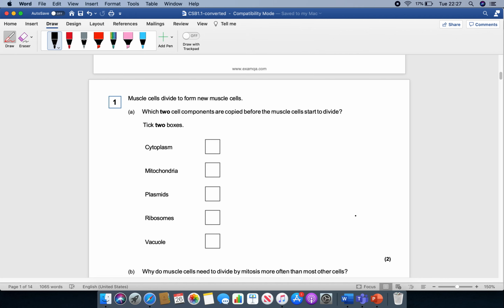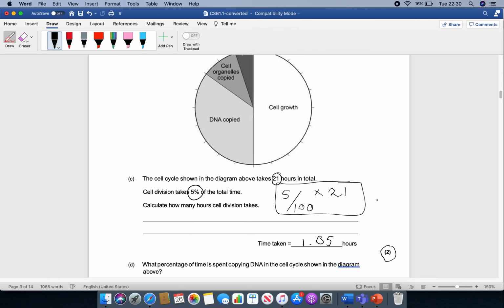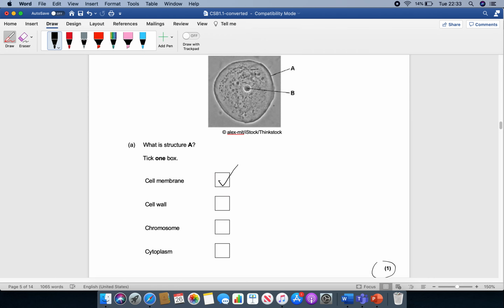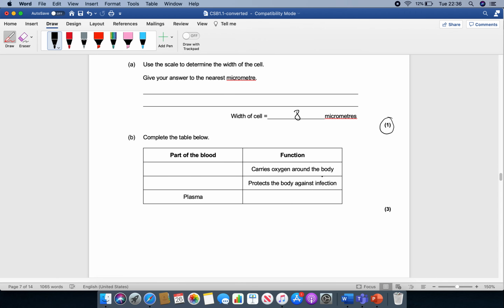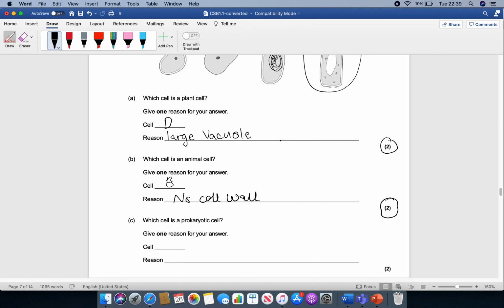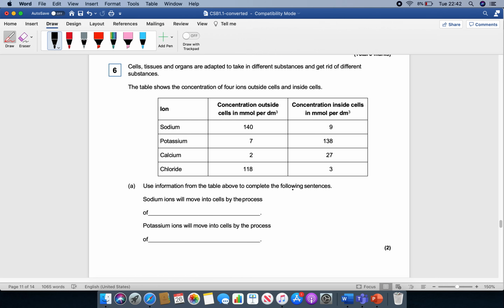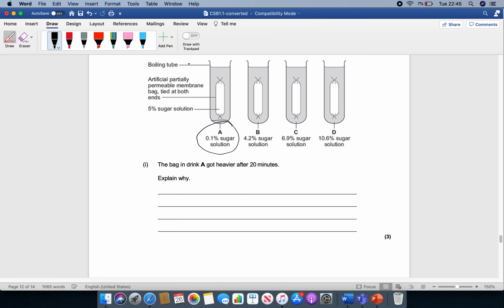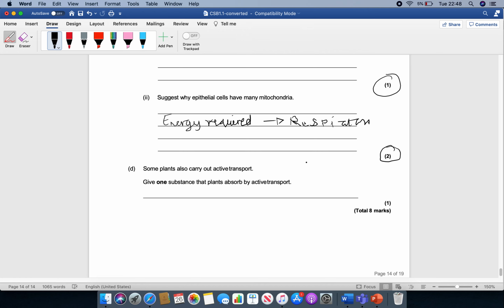GCSE Biology: Cell Biology Exam Paper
In this video, we look at the Cell Biology Exam Paper. We look at how everyone can achieve full marks (A*) on section 1 of Biology. Acing the basics can make your platform stronger to smash your GCSE Biology exams.